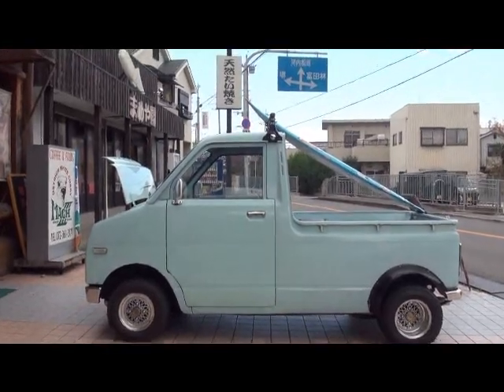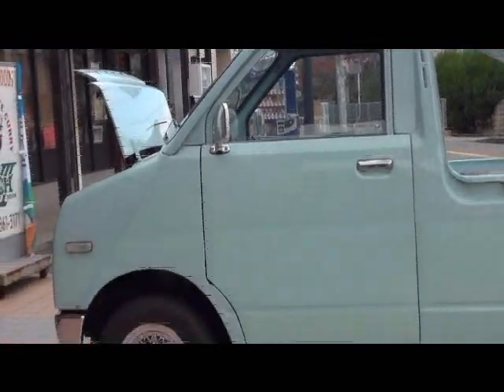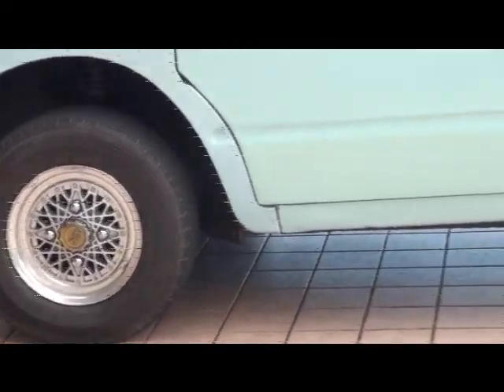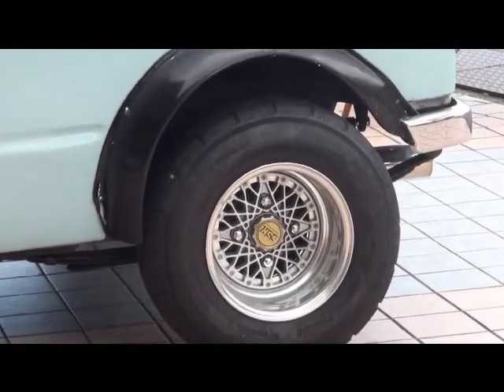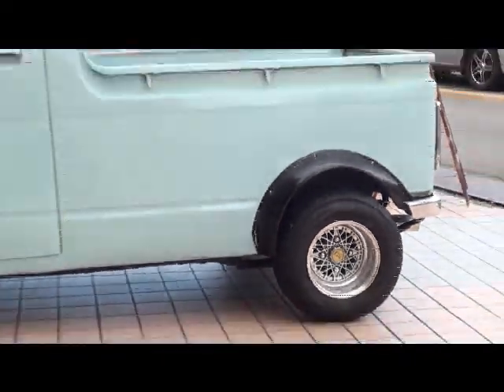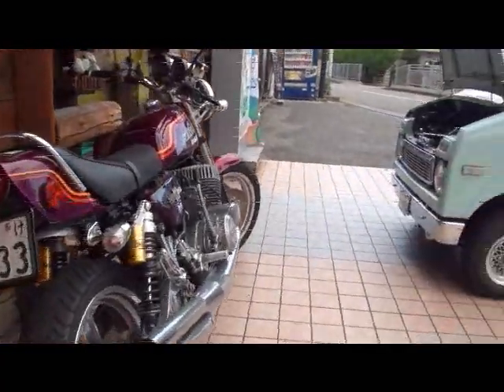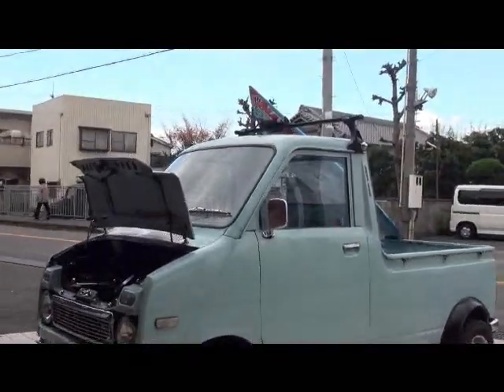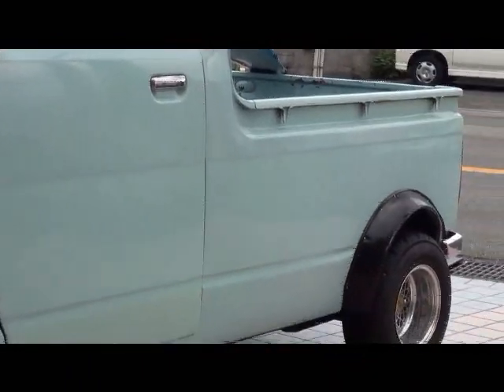オイラサーファーボーイ Life pickup HONDA ホンダ・ライフピックアップ ピックアップ ステップバン 360cc ホンダ・ライフステップバン Life step van